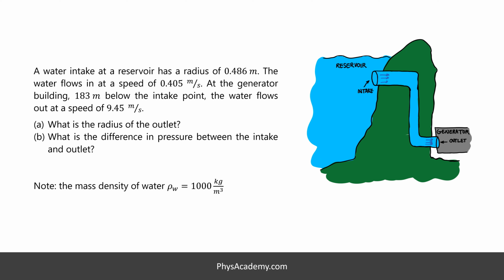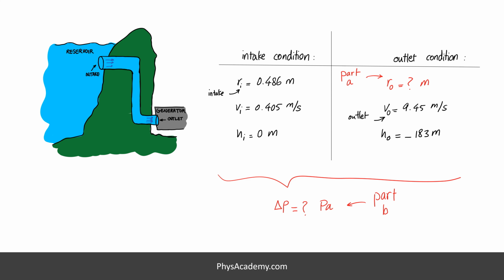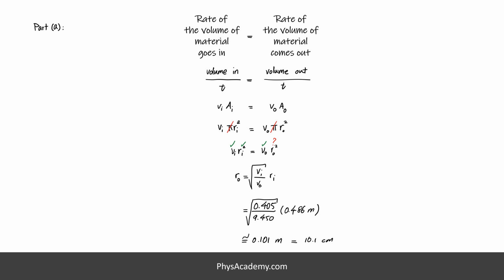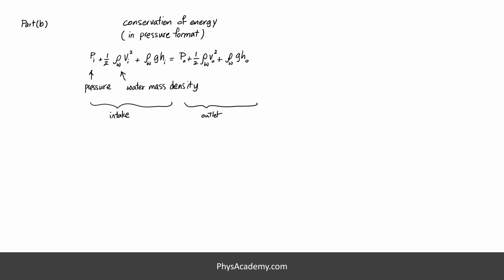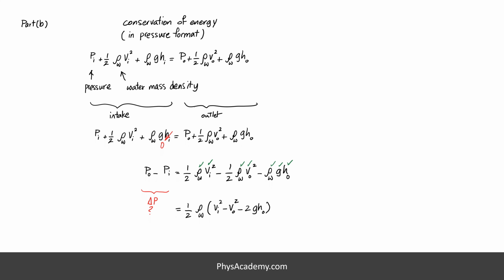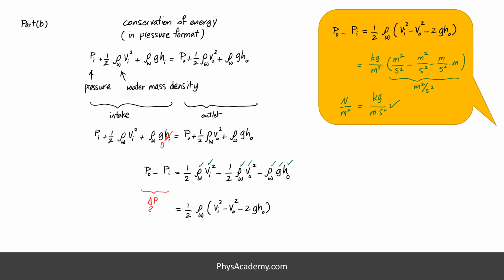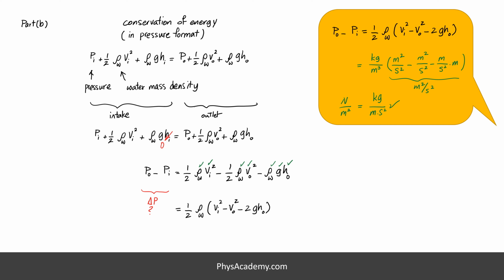Fluid Mechanics Practice Problem - Conservation of Mass and Energy in their Pressure Format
A water intake at a reservoir has a radius of 0.486 m. The water flows in at a speed of 0.405 m⁄s. At the generator building, 183 m below the intake point, the water flows out at a speed of 9.45 m⁄s.
(A) What is the radius of the outlet?
(B) What is the difference in pressure between the intake and outlet?